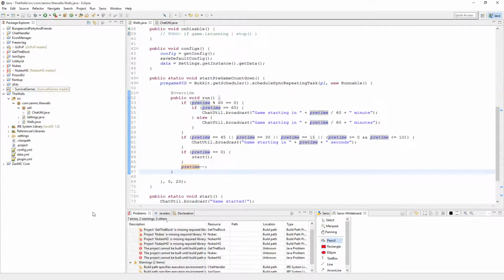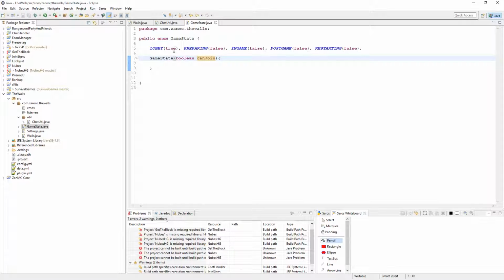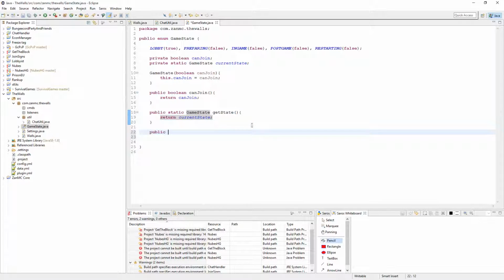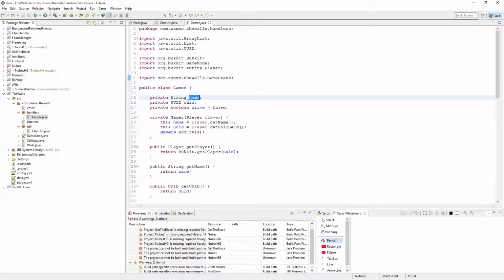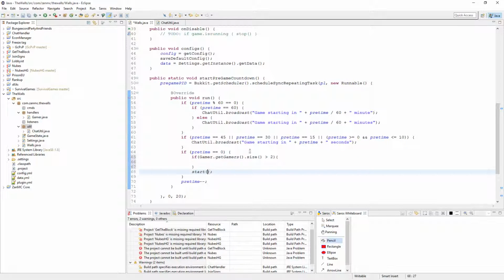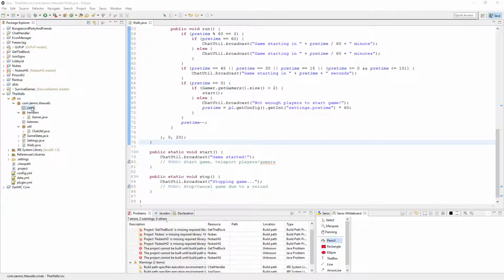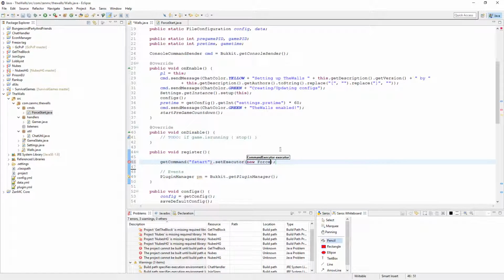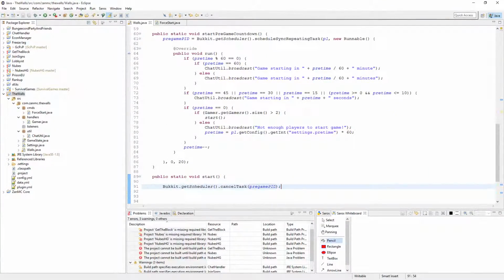Coding a minigame | Episode 3: GameStates and Forcestart